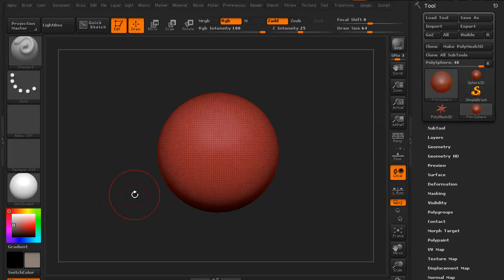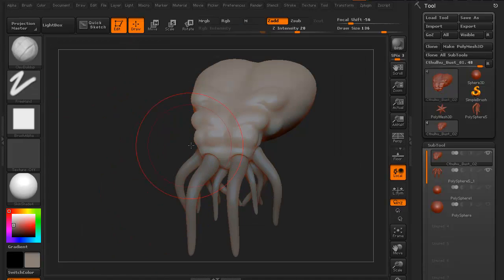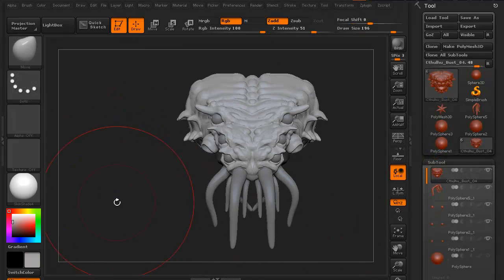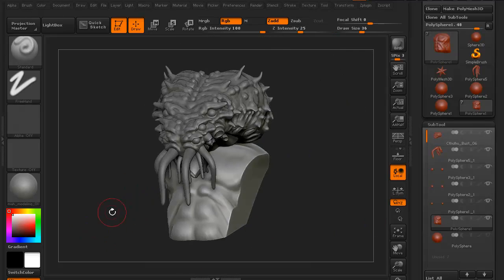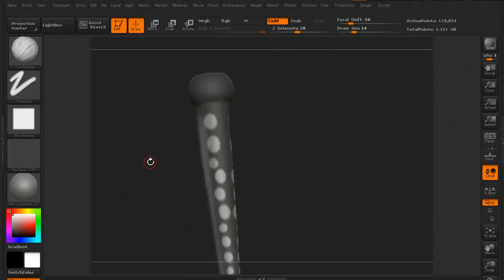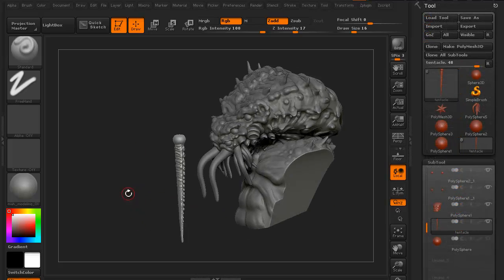Monster Sculpts in Zbrush - Cthulhu - Pt. 1 - (3dm Promo)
In this course we jump into the worlds of Zbrush dynamesh sculpting and H.P. Lovecraft at the same time! We tackle the Old God, Cthulhu, by starting with a simple dynamesh sphere and using several techniques, we pull and push and sculpt a basic shape for Cthulhu's head and make a quick torso and temporary tentacles. We then expand our repertoire  in creating more detail sculpting by using a variety of brushes, alphas, layers and some finesse to get a final fantastic sculpt of one of Lovecraft's faves: Cthulhu!